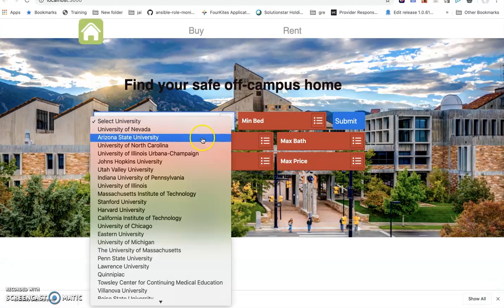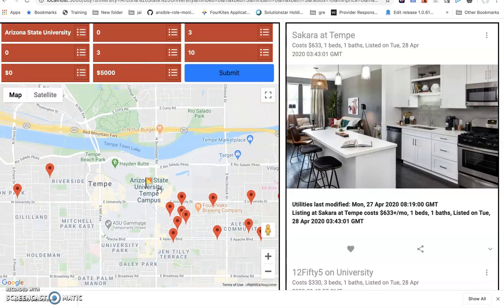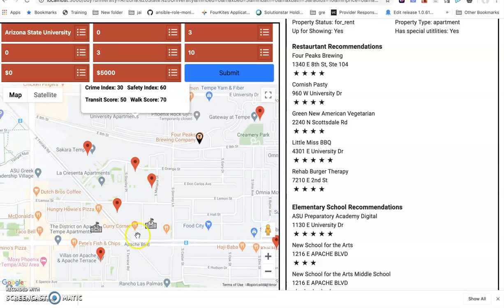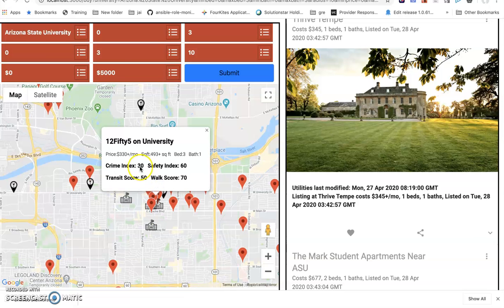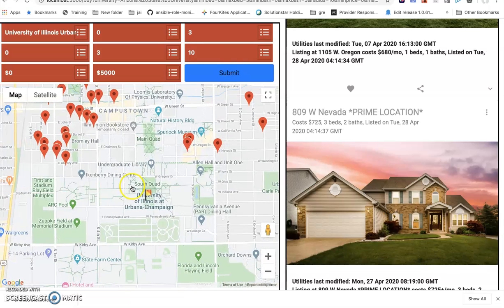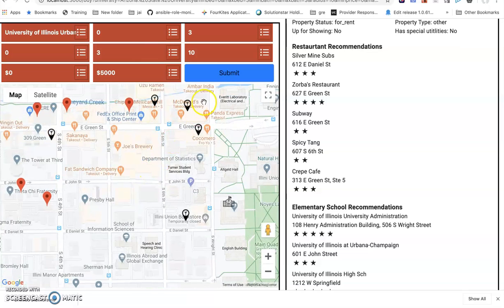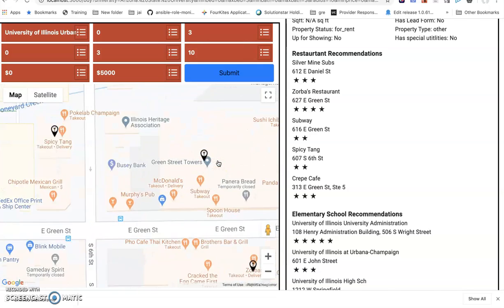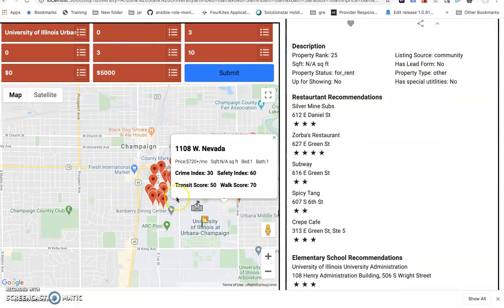Big Data Project Demo - Graduate Safe Housing Recommendation App